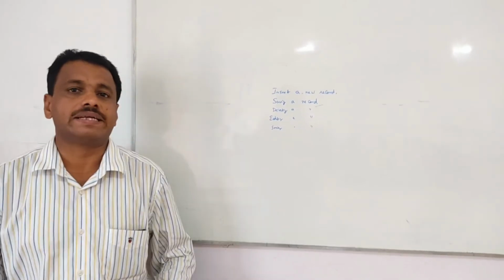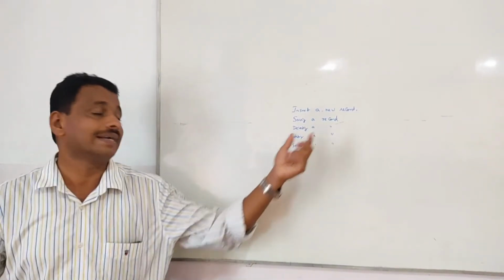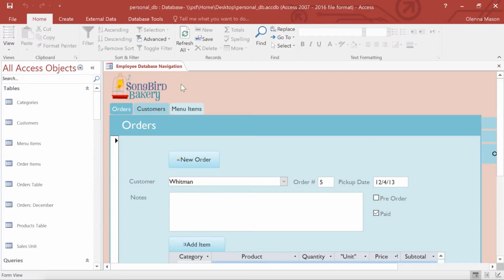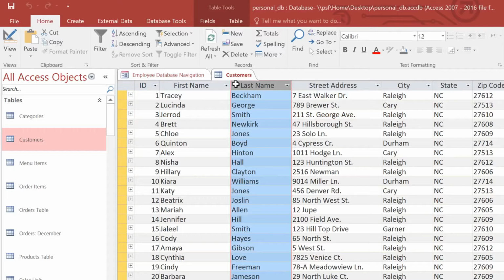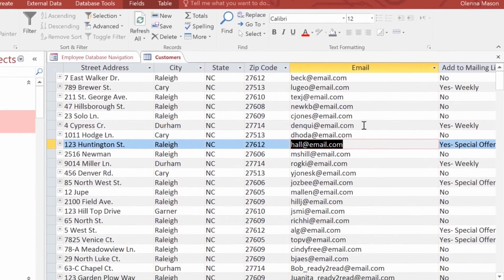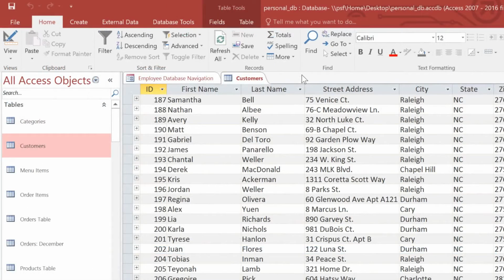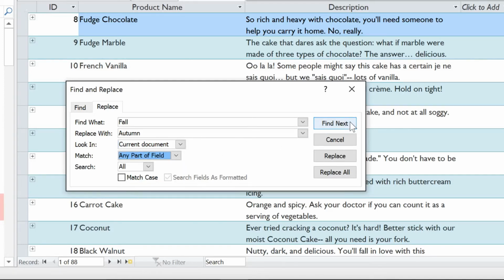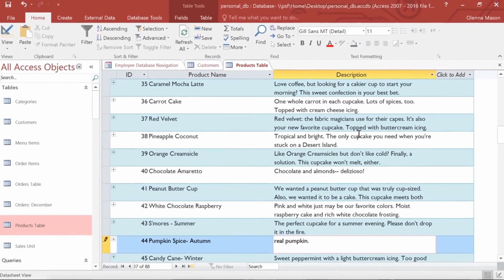Class 8 Computer Science Chapter 1 Table in MS Access